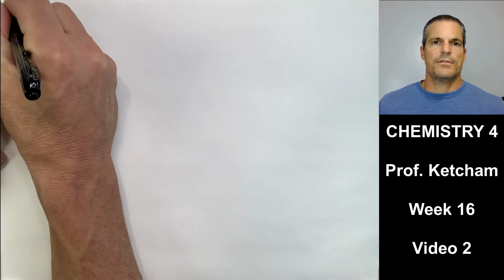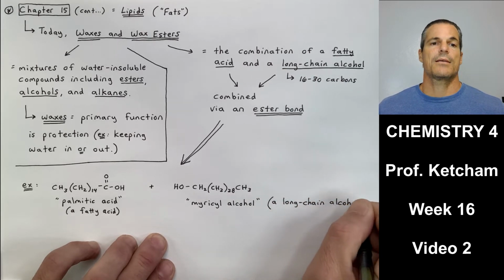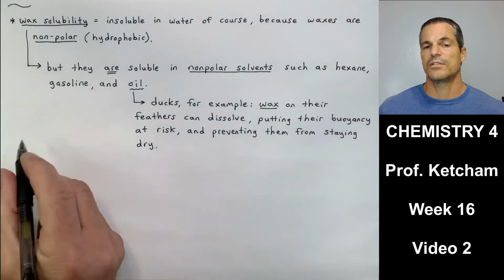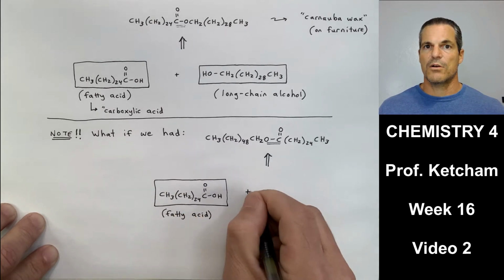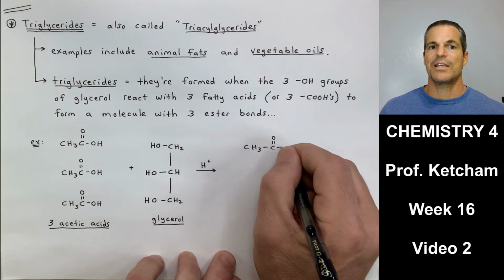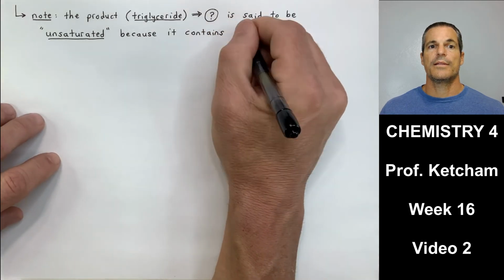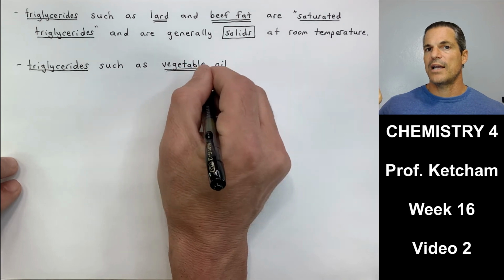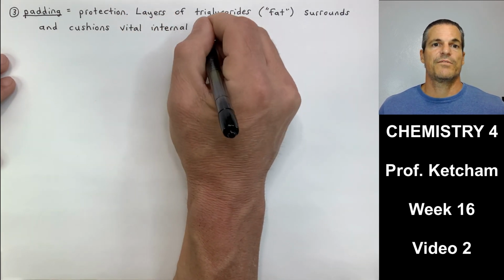Chem4 - Week16 - Video2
Waxes and Wax Esters. Formation of Wax Esters from Fatty Acids and Long-Chain Alcohols. Formation of Triglycerides from Glycerol and 3 Fatty Acids. Some Uses of Triglycerides in Animals.

A. Waxes and Wax Esters
     - Definitions of Each
     - Wax Solubility

B. Wax Esters
     - Formation from a Fatty Acid and a Long-Chain Alcohol

C. Triglycerides ("Triacylglycerides")
     - Formation from Glycerol and Three Fatty Acids
     - How to Form Triglycerides
     - Saturated vs. Unsaturated Triglycerides

D. Uses and Functions of Triglycerides in Animals
     - Provide Energy
     - Thermal Insulation and Buoyancy
     - Protection